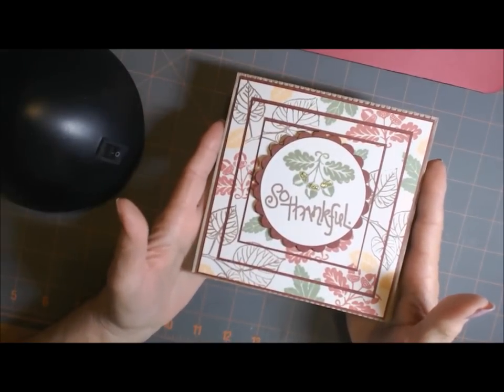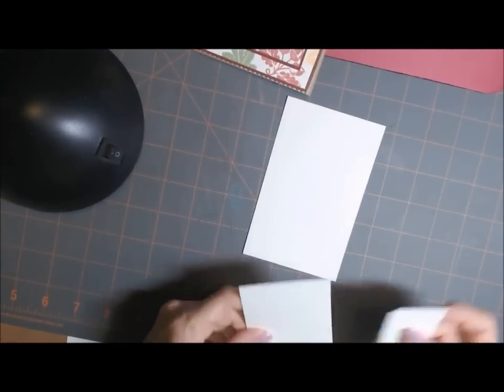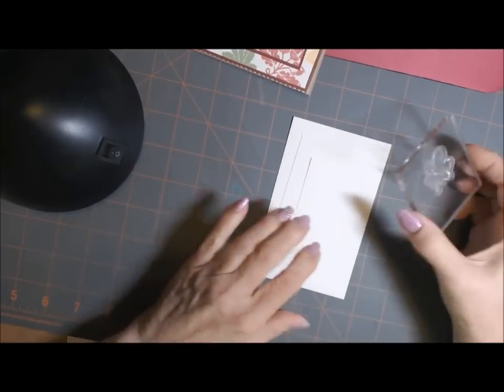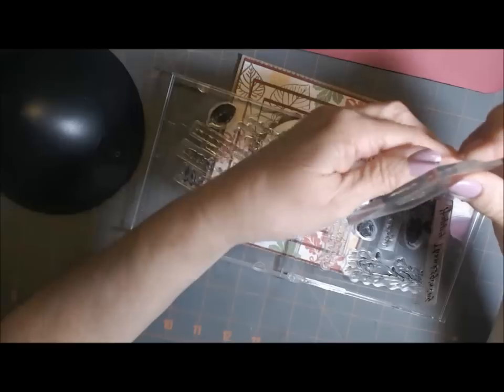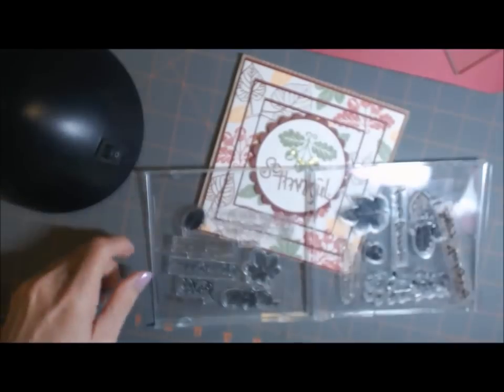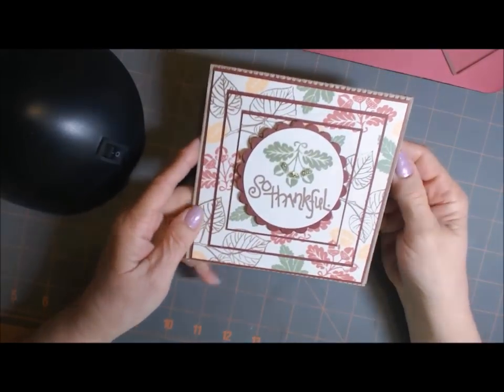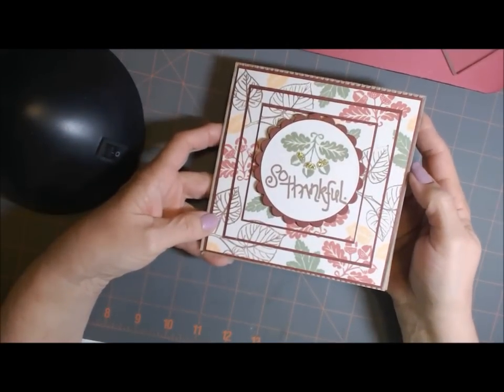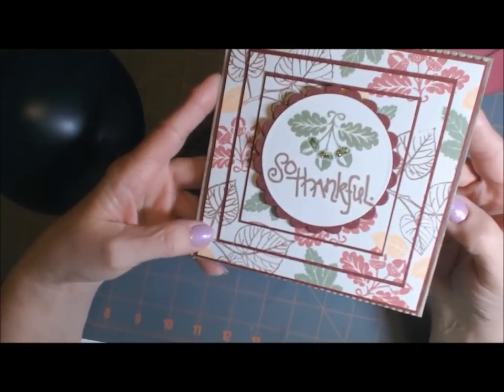Fall Card #3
A very fun and easy card to make.